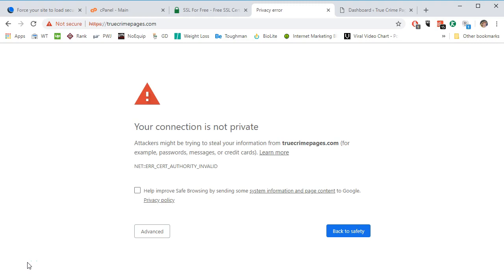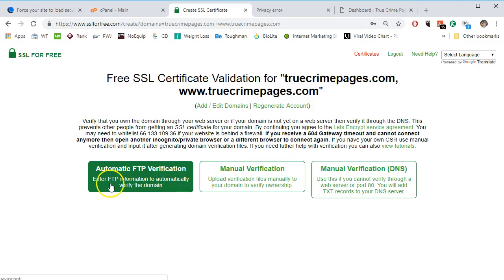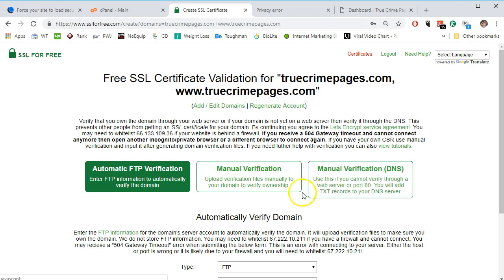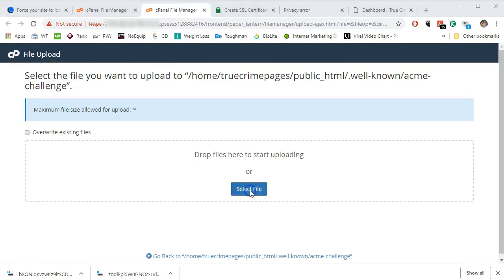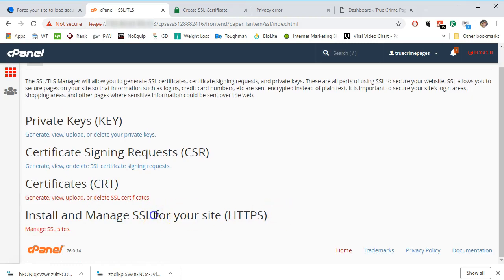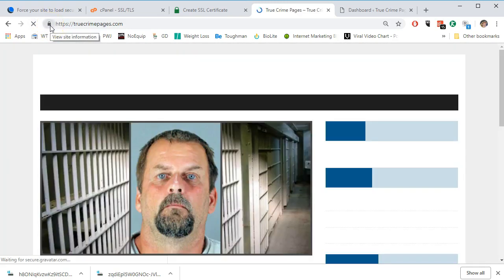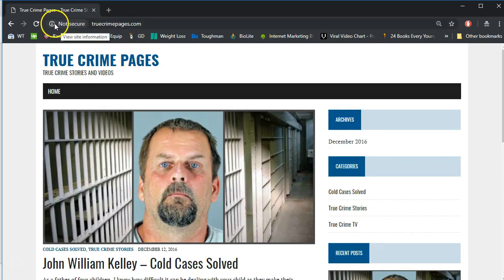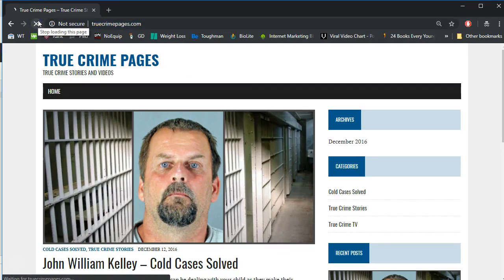How To Install A Free SSL Certificate For Your Wordpress Site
This video will go through the process of generating and installing a free SSL certificate from SSLForFree.com.  It also includes the changes you will need to make in the Wordpress admin panel as well as the .htaccess file to force visitors to your site to the https version.